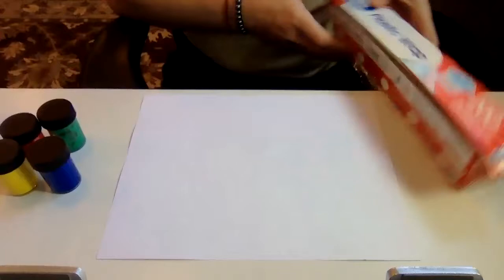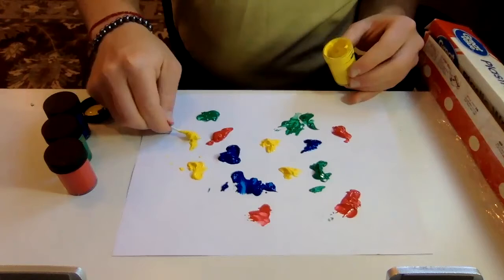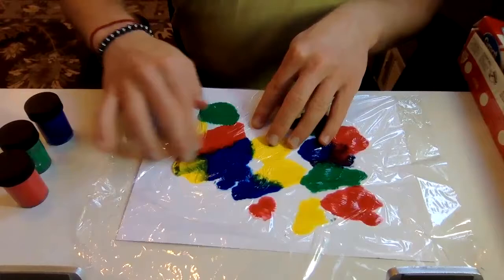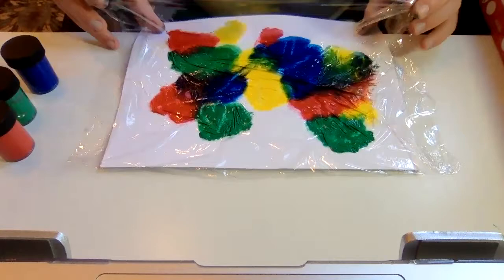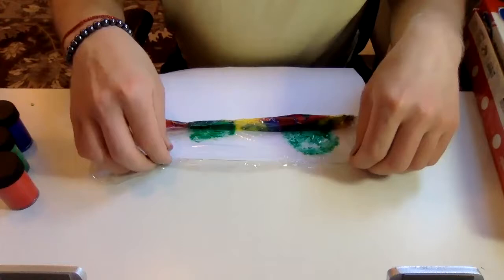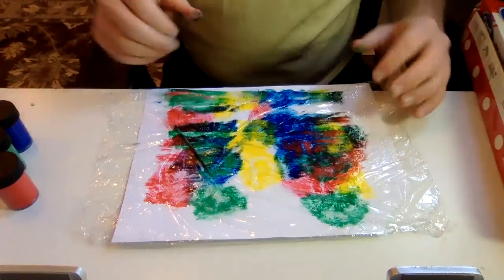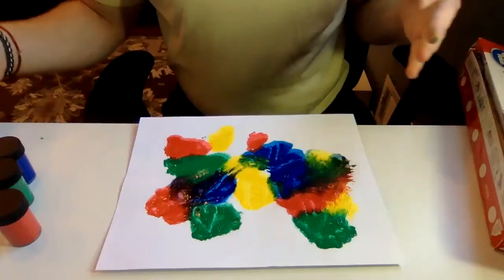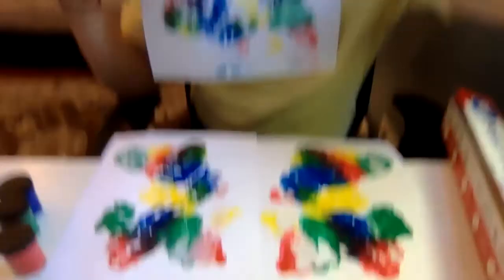S - Squish Painting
A fun way to paint in which we can (try to) stay mess-free. Use plastic wrap, or another piece of paper, to get a very cool sensory experience by pushing and squishing paint across your canvas/page, and see what kind of masterpiece you can create!